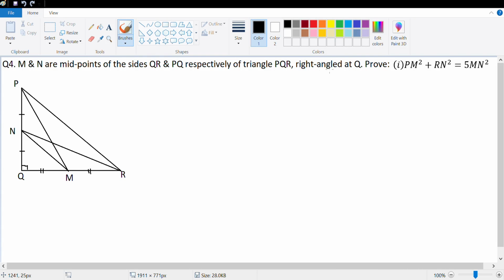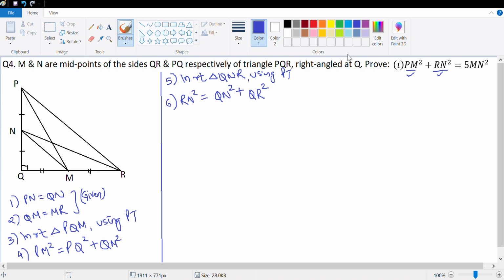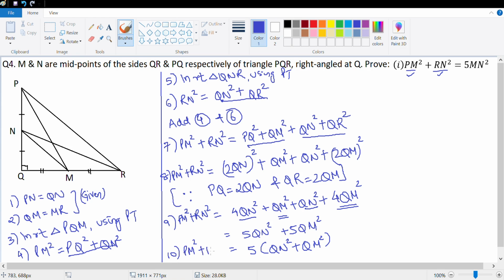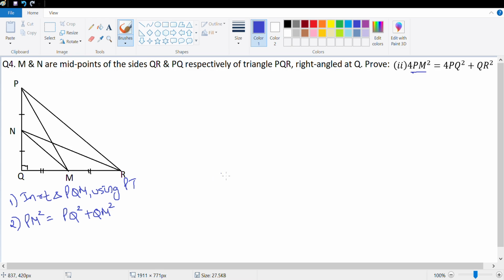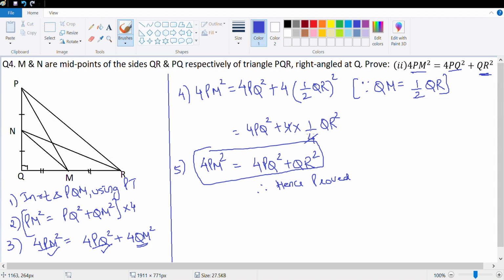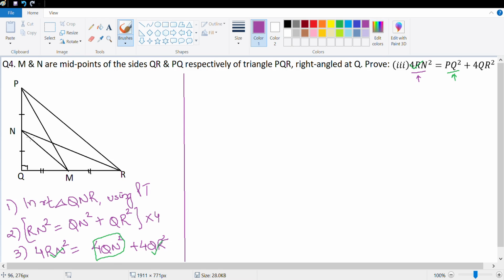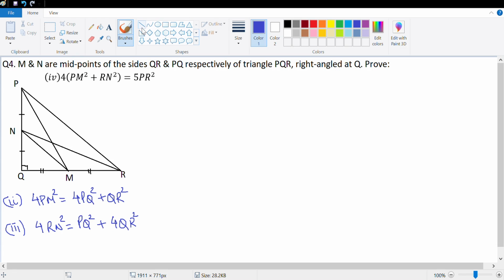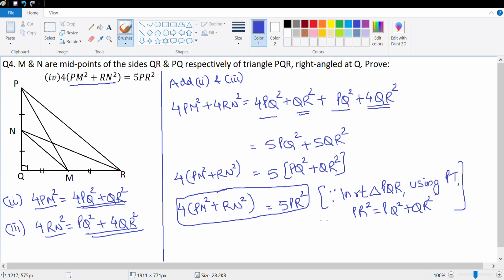Class 9 Pythagoras Theorem Ex 13B (part 2 of 6)